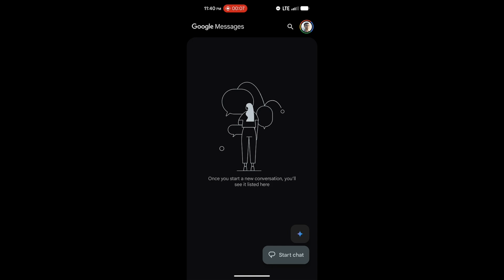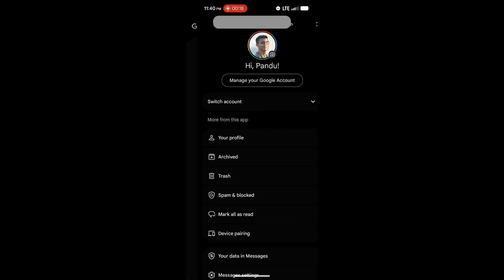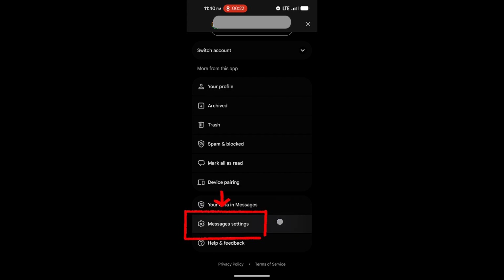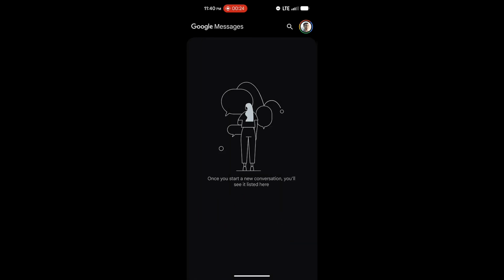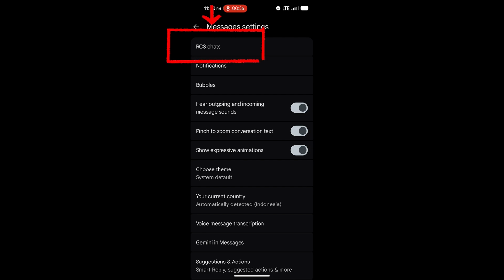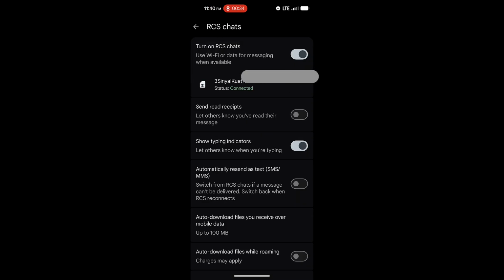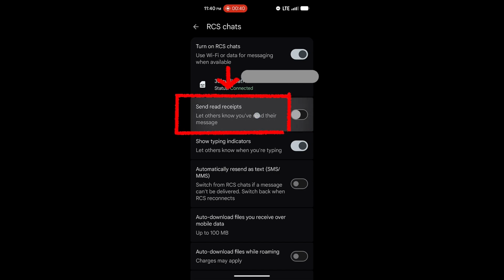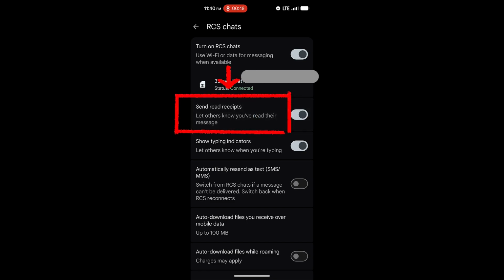How To Enable Read Receipts on Google Messages RCS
How To Show Read And Seen Status In Google Messages. In this chat-configuration tutorial, you will learn how to turn on real-time read receipts using RCS (Rich Communication Services) tracking. Sending text lines out into a void and never knowing if your family or team has actually opened your message is an absolute nightmare—this guide tells it like it is: let's activate the visual receipt indicators so you can see exactly when your conversations are read.

If you want a highly interactive, professional texting workflow for your current and future projects, this is the 100000% correct way to upgrade your communication system core.

Step-by-Step Instructions
Open Google Messages: Launch the official Google Messages application workspace on your mobile smartphone device.

Access App Preferences: Tap on your circular Profile picture asset located at the far right edge of the top search bar layout.

Launch Settings Properties: From the sliding overlay utility menu that pops up on your screen, locate and click on Messages settings.

Enter RCS Configurations: Look at the very top of the settings configuration pane list and select the tab explicitly labeled RCS chats.

Verify Active Connection: Look at the status tracker bar at the top of the interface to ensure your network shows as "Connected"—RCS receipt bubbles strictly require an active internet or cellular data pipeline to operate.

Activate the Status Engine (2026 Tip): Scroll down the properties menu to locate the specific setting switch explicitly labeled Send read receipts.

Flip the Toggle On: Click the tracking toggle switch once to turn it completely On. This updates your communication profile preferences across the messaging engine core 100000% automatically.

Understand the Reciprocity Rule: Keep in mind that read receipts are a double-blind system. Activating this option allows other contacts to see your status, but it also instantly unlocks your ability to view their message status tracking tokens under your text layouts.

Identify the Visual Tokens: Open any RCS chat grid to track your sent data. A single checkmark means sent, a double checkmark means delivered, and a shaded double checkmark or color change tells you your message has been seen right away.

Meta Keywords
enable read receipts google messages tutorial, turn on rcs read receipts android guide, show seen status google messages rcs chats, google messages settings rcs chats toggle, fix rcs chats status tracking checkmarks, unlock message seen receipts windows android, tracking confirmation bubble google texting, how to check if rcs text read, change default chat layout tracking rules